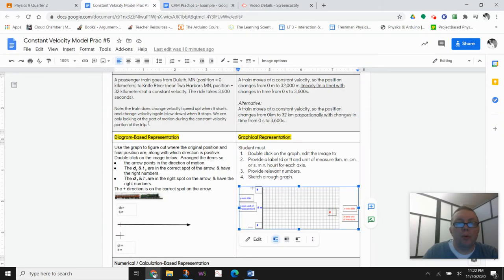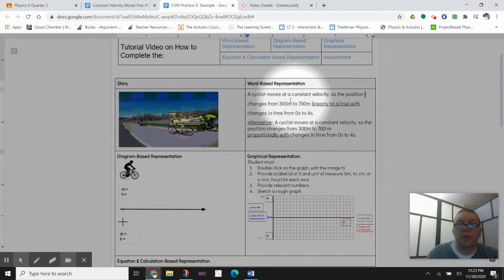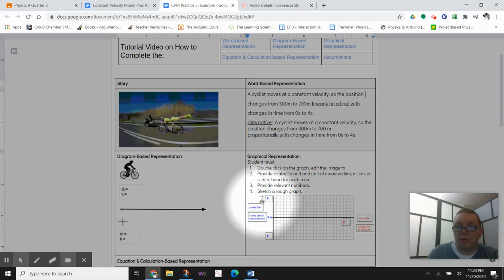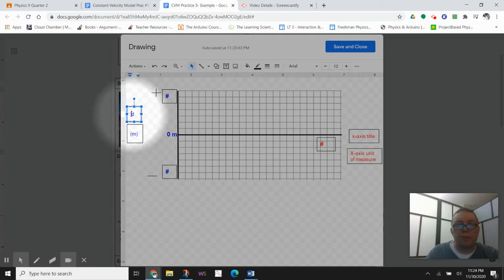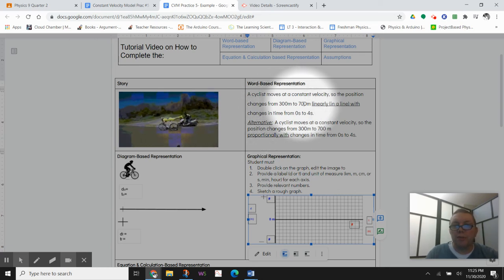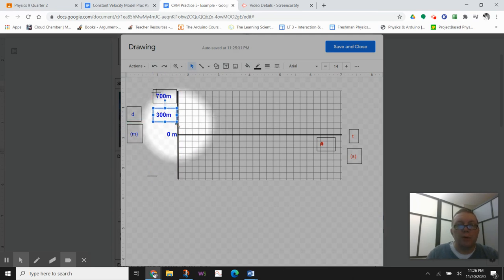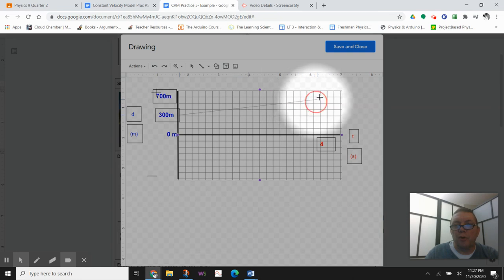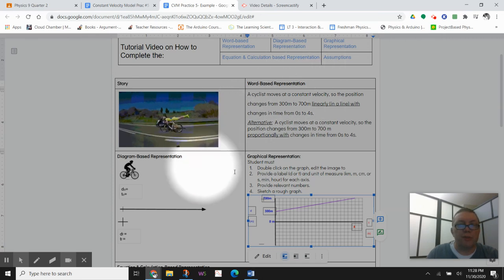Graphical Representation- Constant Velocity Model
For Worksheet: Constant Velocity Model: Representations.